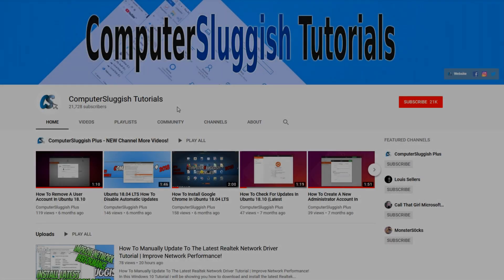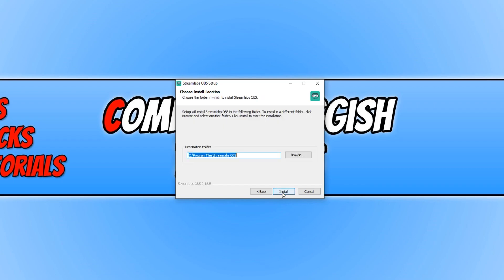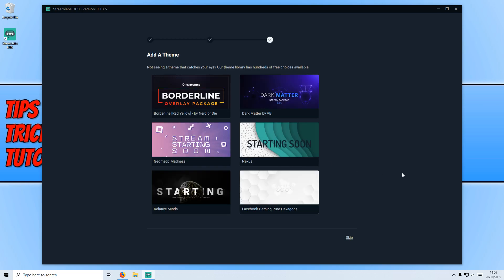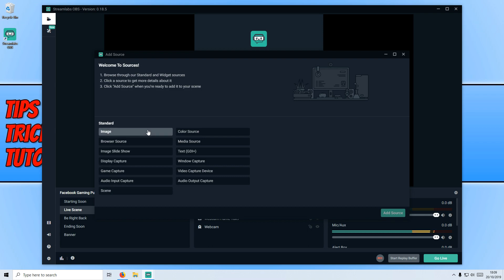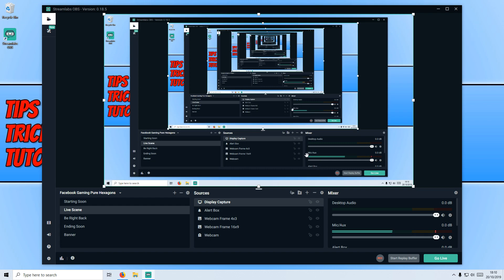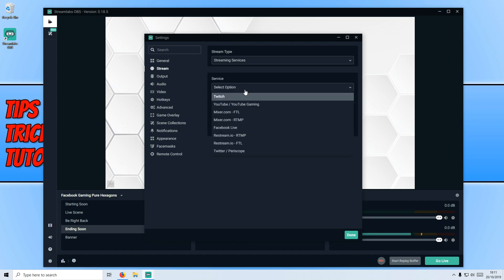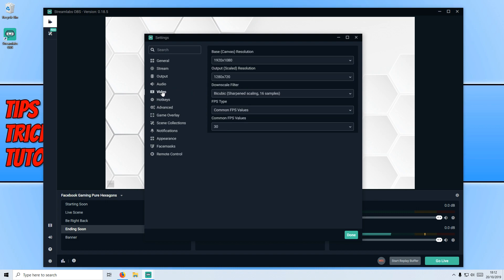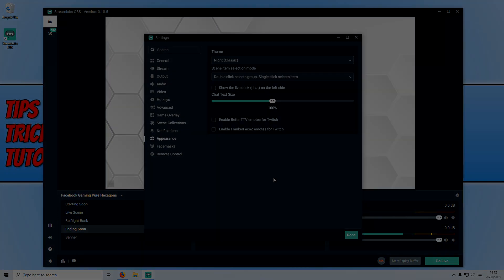How To Install & Setup Streamlabs OBS In Windows 10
In this Windows 10 tutorial I will be showing you how to download and install the latest version of Streamlabs OBS to your PC. I will also be running through a few of the basics and settings when you set up Streamlabs OBS. This FREE software is great for recording and streaming games at a high quality and is very quick and easy to set up and there is also a huge variety of free themes to choose from to make you look stylish while you stream.